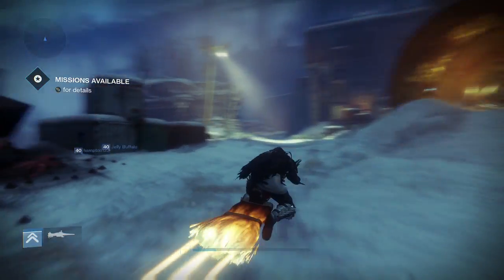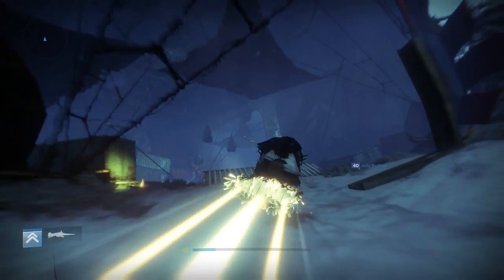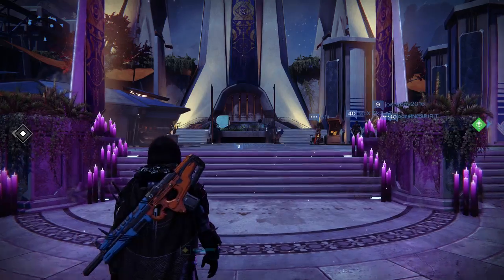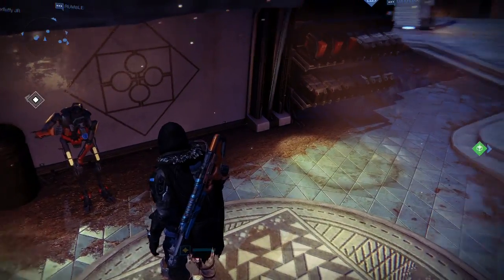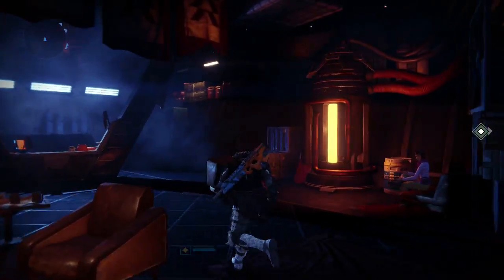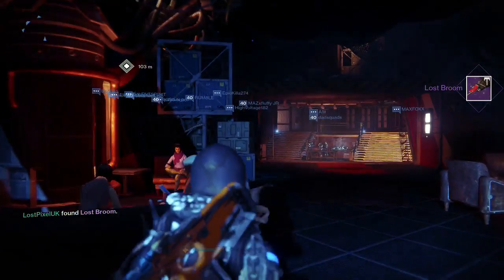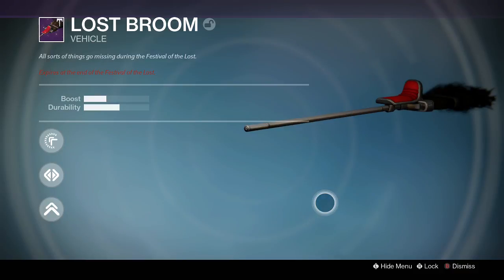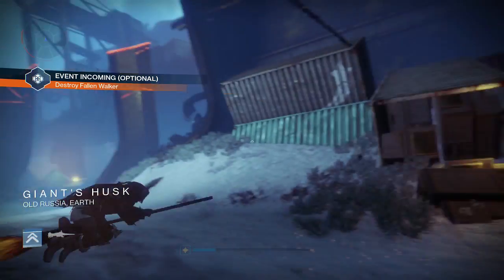Destiny: Rise of Iron - HOW TO GET THE LOST BROOM SPARROW!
Hope you enjoyed this Destiny: Rise of Iron - HOW TO GET THE LOST BROOM SPARROW video!